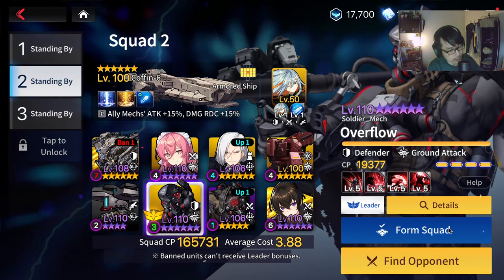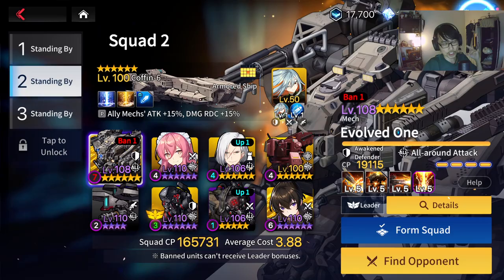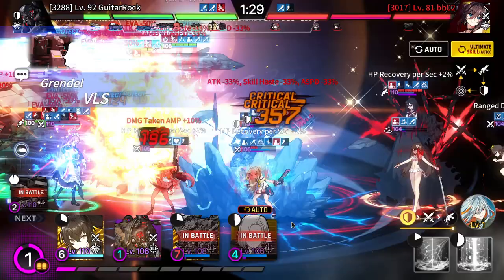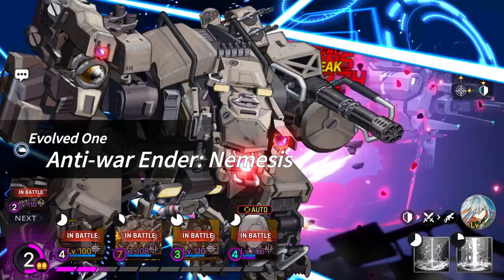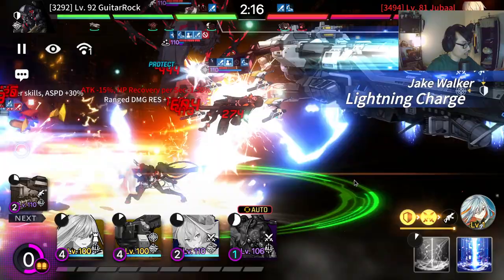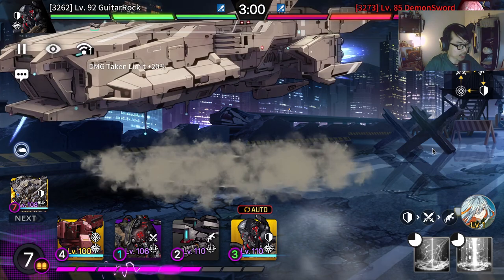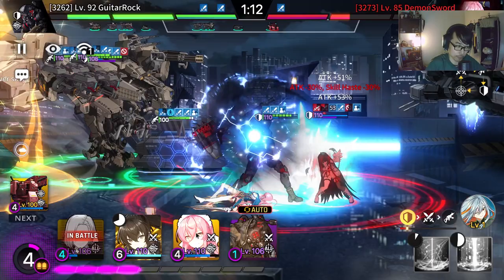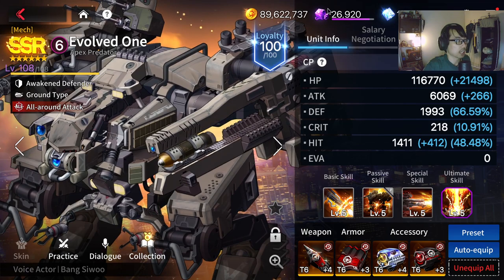BECOMING A TOXIC E1 ABUSER? | CounterSide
Hype update in SEA server! Clareth & A.Maria finally arrived in SEA server!